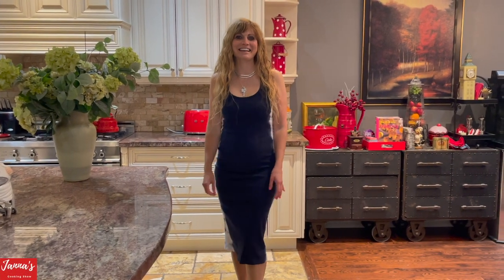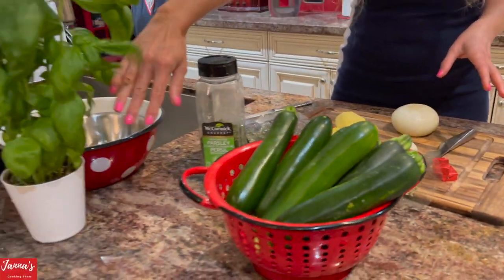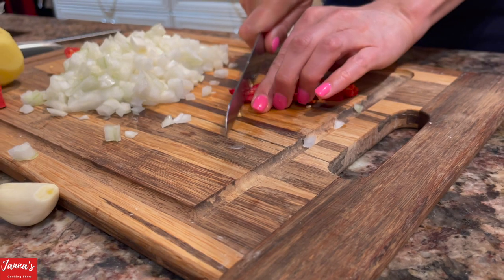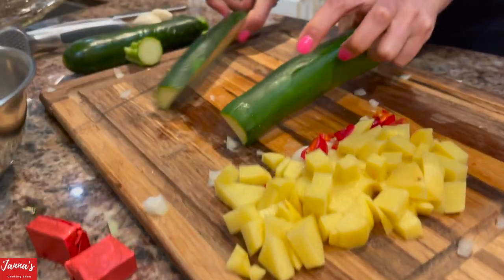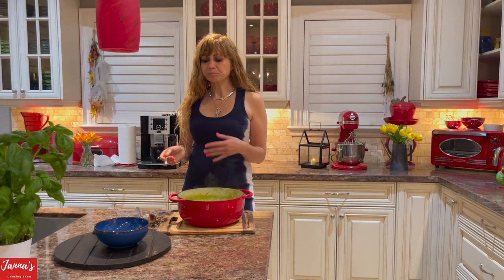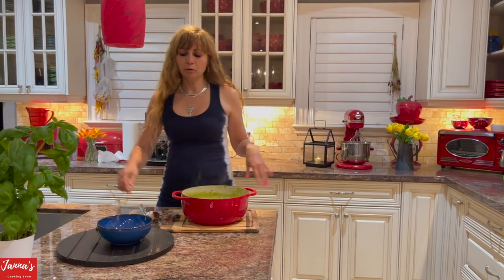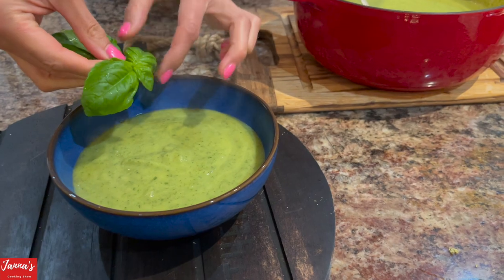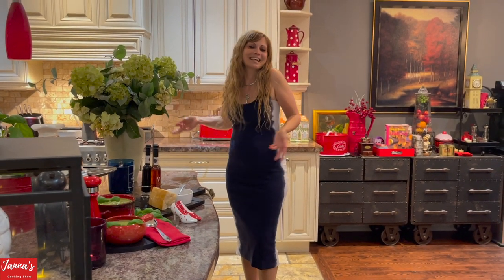How To Make‼️Amazing Zucchini Soup‼️Quick and Easy Family Recipe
It’s zucchini season and personally, zucchini soup is one of my all-around favorite soups which my family has been making for years. This recipe is quick, easy, and incredibly tasty. It combines the star ingredient of zucchini that is so beautifully tender with the most amazing aromatics of oregano, parsley, garlic and fresh basil.  Add a yellow flesh potato for that added smooth, creamy texture and it’s ready to serve as a light lunch or a tasty start to dinner with a glass of your favorite wine.
It’s a recipe that’s gluten-free and by replacing beef or chicken bouillon with vegetable broth, you can make it a vegetarian meal. In this recipe, I also use a small hot chili pepper to turn up the heat level which is what my father-in-law from Calabria uses but it’s completely optional. It’s still very tasty and delicious either way.  Enjoy!

Ingredients & Instructions:
7 small zucchini’s or approx 2 lbs
1 yellow flesh potato
1 onion peeled
1 chili pepper (optional)
1 teaspoon of dry oregano
1 teaspoon of dry parsley
1 cup of fresh basil
2 cloves of garlic squeezed
2 bouillon cubes either beef, chicken or vegetable
3 cups of water
6 tablespoons of olive oil

Watch the video to how to properly cook vegetables to preserve vitamins

1. Peel and cut onion, zucchini and yellow flesh potato into cubes.
2. Cut chili pepper into small pieces with seeds.
3. Heat a medium pot over medium-high heat and add olive oil.
4. Add onion and chili pepper.
5. Cook, stirring occasionally until the onion is translucent and tender - about 2-3 minutes.
6. Add 2 cloves of garlic squeezed mixed with onion and chili pepper.
7. Add cut potato and cook until soft.
8. Add cut zucchini and simmer in low heat for 2-3 minutes until soft.
9. Place 3 cups of water in a pot with bouillon cubes (chicken, beef or vegetable).
10. Once the pot comes to a boil, add oregano and parsley.
11. When zucchini is tender, add fresh basil (1 cup) into the pot and turn off the heat.
12. Using a hand blender whirl around until the soup is smooth and creamy.
13. Sprinkle Parmigiano-Reggiano to taste if desired.
14. Enjoy!